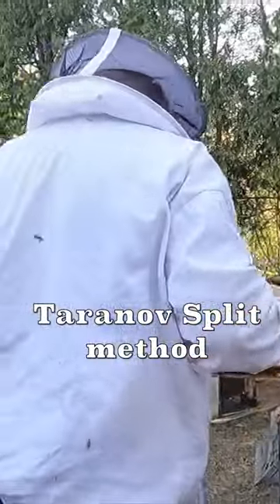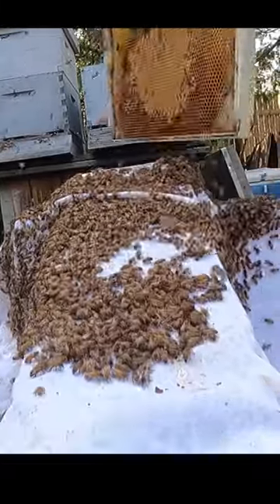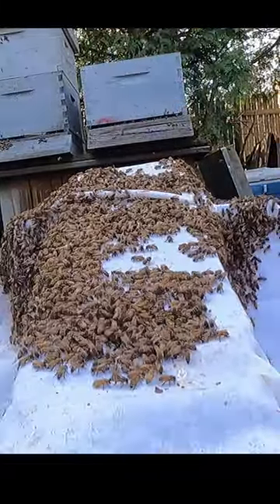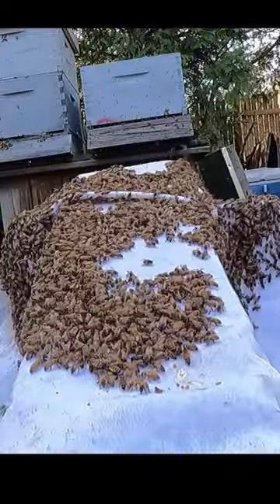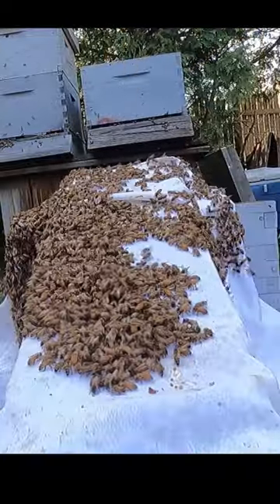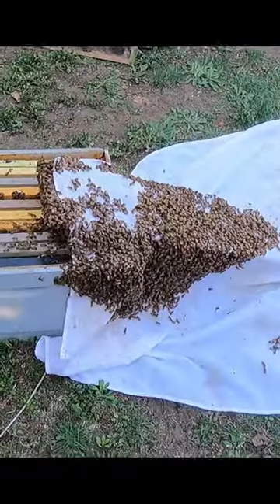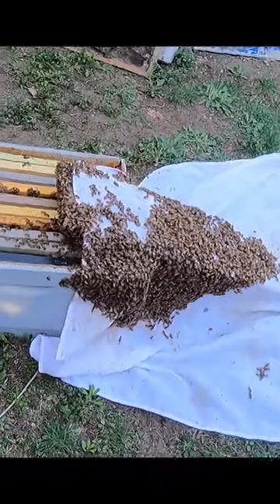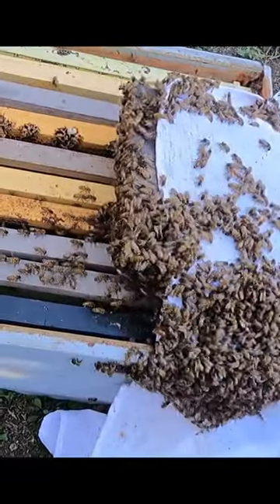Taranov Split Method